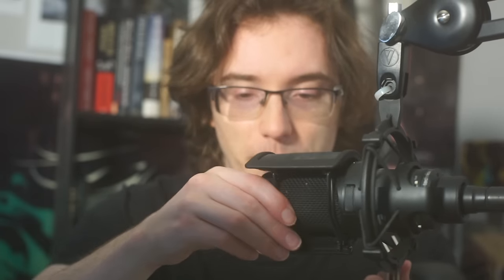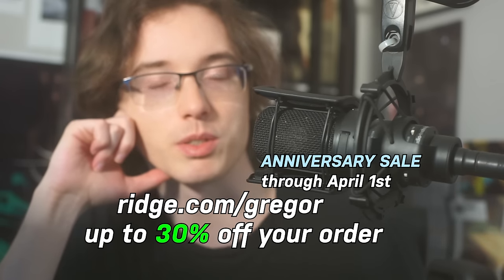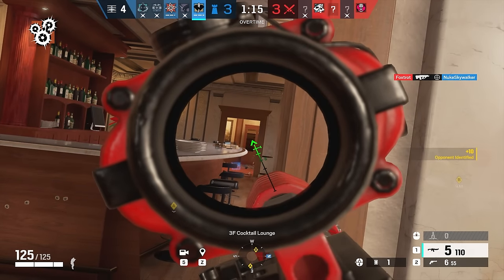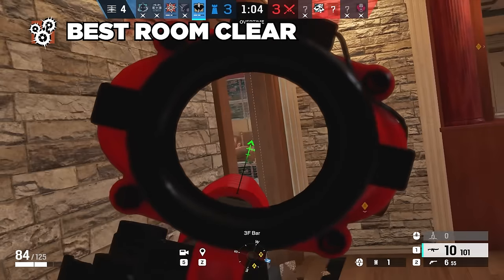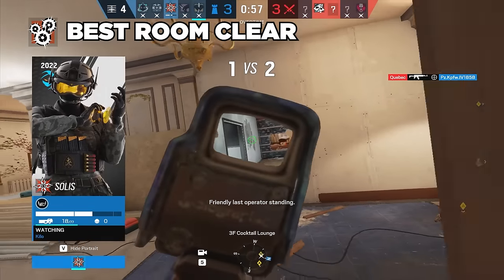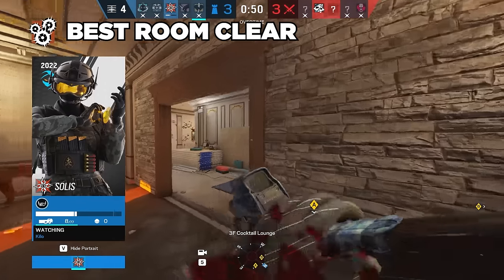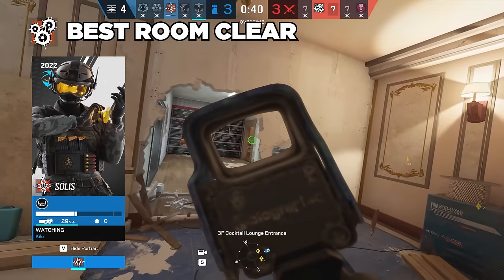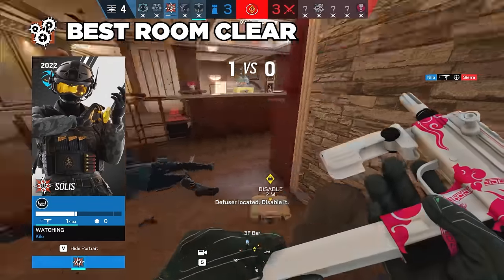Top 5 Attackers in Operation Deadly Omen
Intro 0:00
Dokk 3:06
Ace 5:40
Ying 8:51
Buck 11:53
Ash 15:00

🖥 COMPUTER SPECIFICATIONS 🖥
Camera: Sony alpha 6000
Mic: Audio Technica AT4050
Mixer: Yamaha MG10XU
CPU: Intel Core i7-10700K
VIDEO CARD: RTX 2070 Super
RAM: 16GB DDR4
Keyboard: Logitech G915 TKL
Mouse: Logitech G Pro Wireless